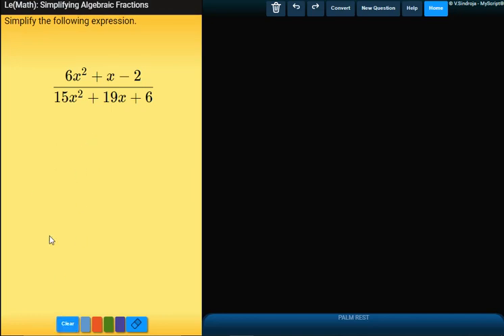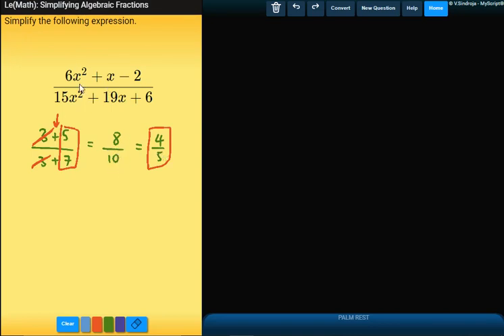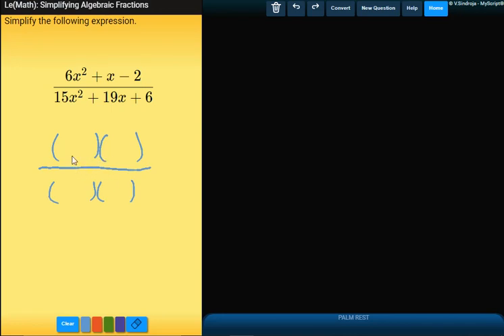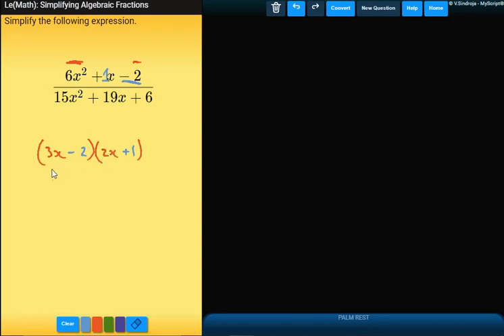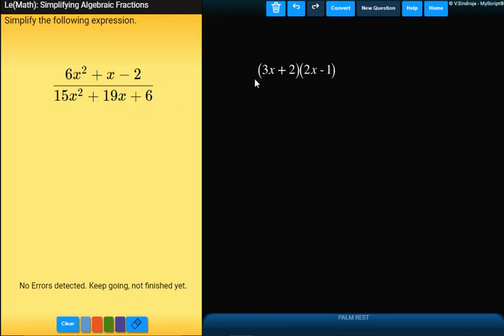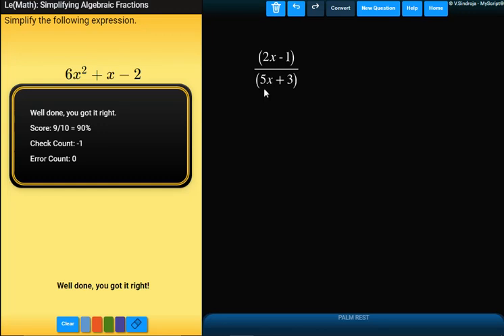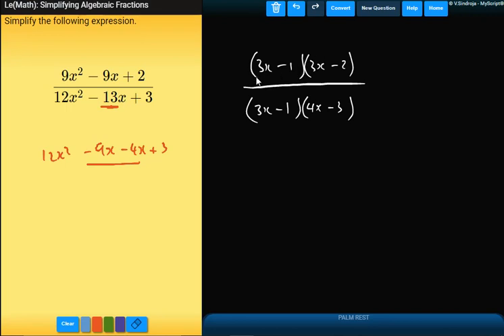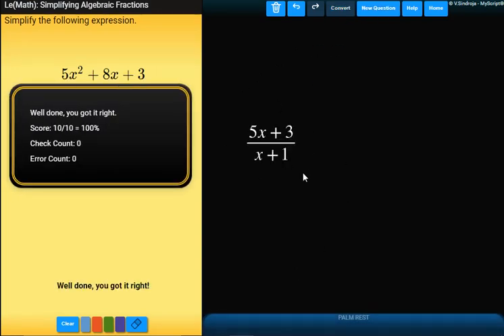Algebraic Fractions Simplifying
GCSE - Mathematics